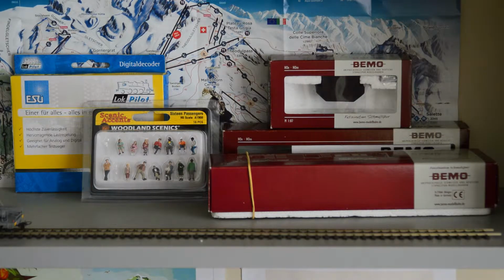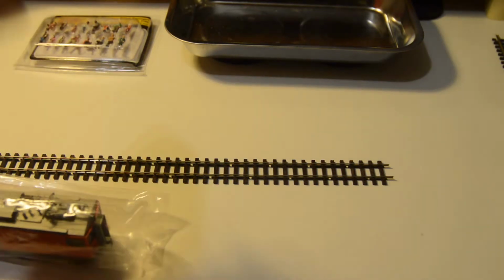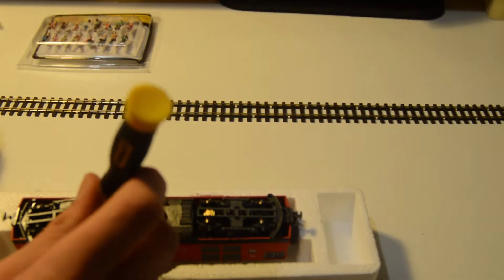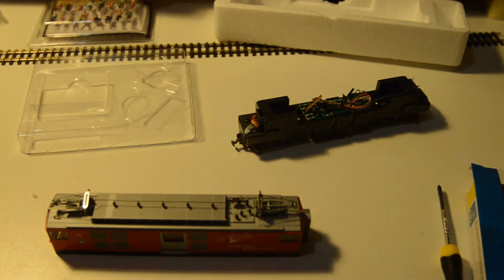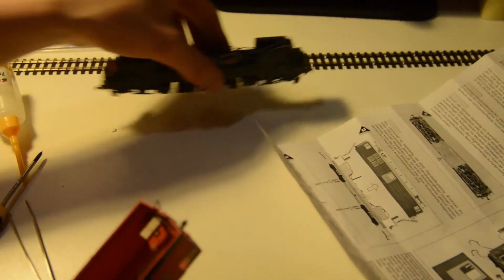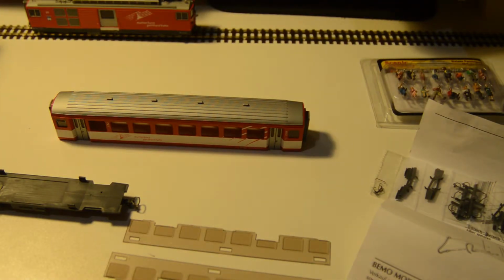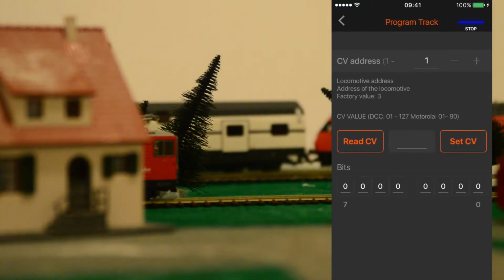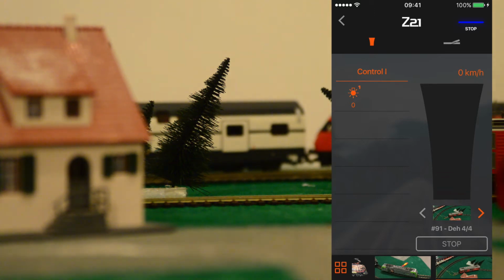Bemo MGB Deh 4/4 Review and decoder installation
Here Ed takes a look at the Matterhorn Gotthard Bahn Deh 4/4 from Bemo. An ESU LokPilot DCC decoder and some figures were installed in the coach.

-You can't fail
- CPT
- Chipper Doodle
-Parasail
-Sugar Zone
-Lucky Duck
-Club
-The Rising